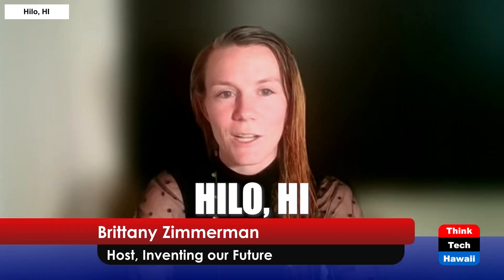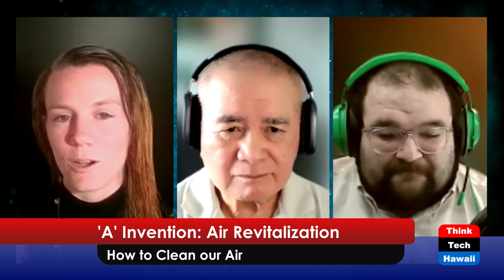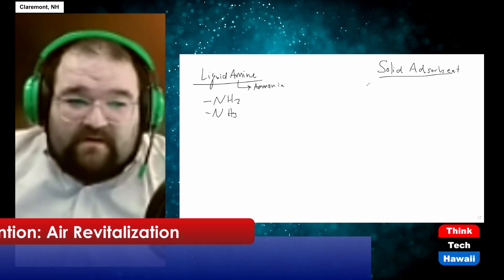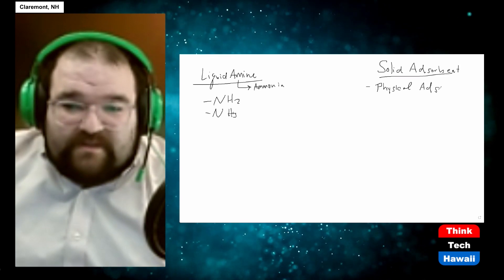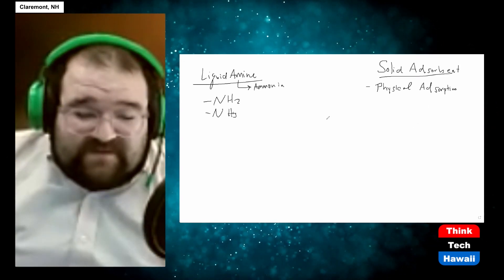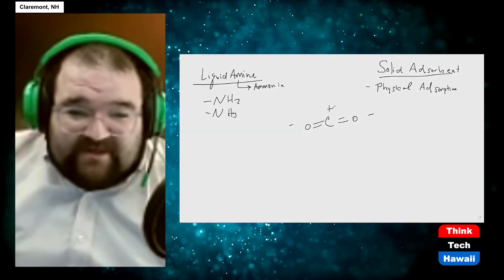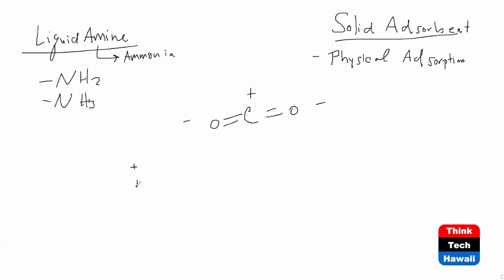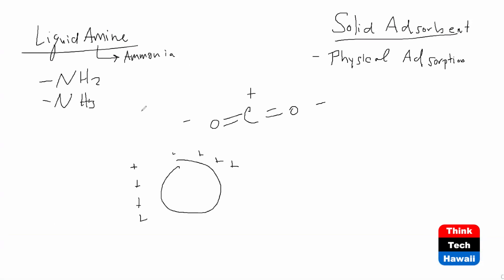'A' Invention: Air Revitalization (Inventing our Future)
How to Clean our Air.  The hosts for this show are Brittany Zimmerman and Richard Ha.  The guest is Chris Cogswell.

Brittany Zimmerman and Richard Ha host Dr. Christopher Cogswell and together discuss 'A' Inventions: Air Revitalization.  How inventions can help clean air!  We get a little technical and then discuss the implications of such technologies on the environment and on Hawaii.

Underwriters:
Castle & Cooke Homes of Hawaii
Center for Microbial Oceanography
Research and Education
Michael Sklarz
Catherine L. Cooke and the Cooke Foundation
Hawaii Energy
Hawaii Energy Policy Forum
Hawaiian Electric
Galen Ho of Immersive Worlds
Kamehameha Schools
Miner Foundation